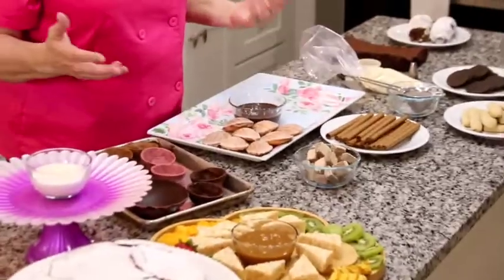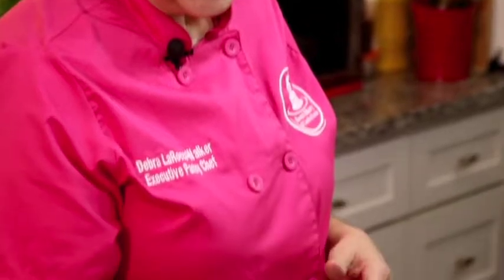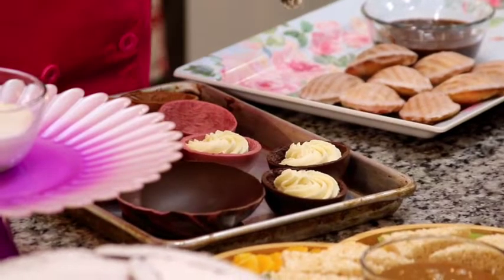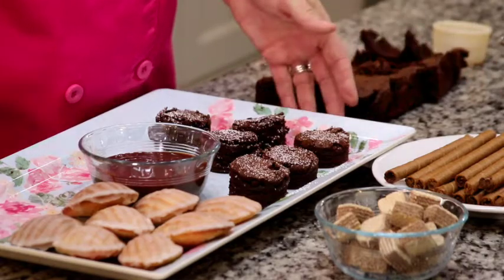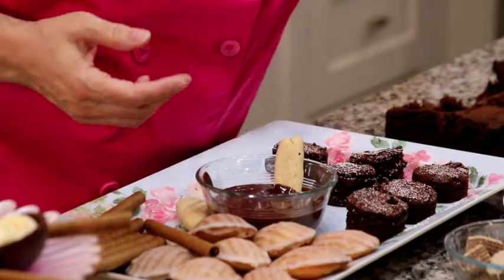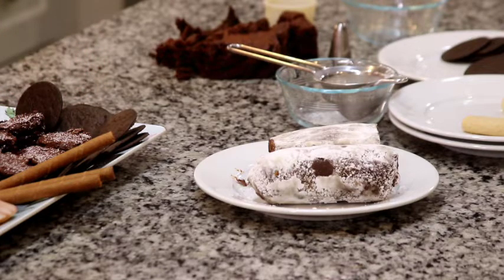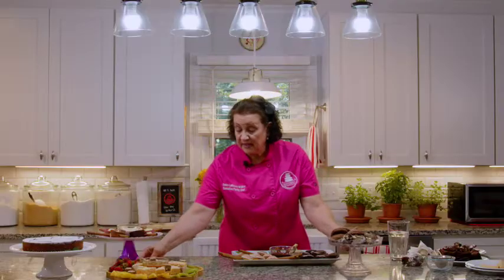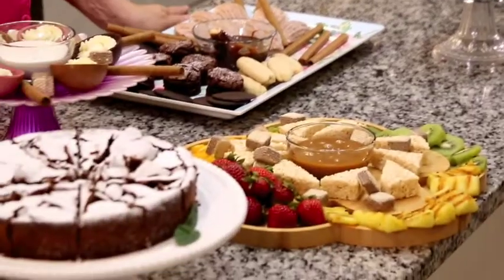Season 2 Episode 12 Assembling Chocolate Dessert Board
Create a beautiful, delicious chocolate dessert board filled with all the chocolate sweet treats created in Episodes 10 & 11.  Chef Debra shares ideas to design and build your dessert boards which is limited only by your imagination!  This is a great family project and the kids will love helping and giving ideas for their favorite chocolate treats, so start baking and building your dessert boards!